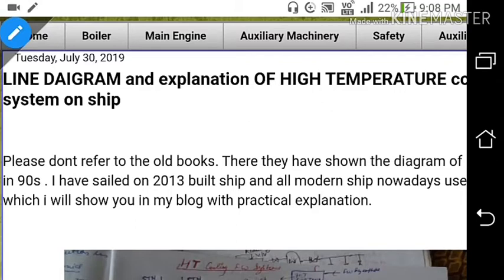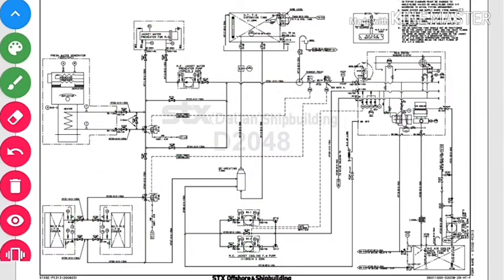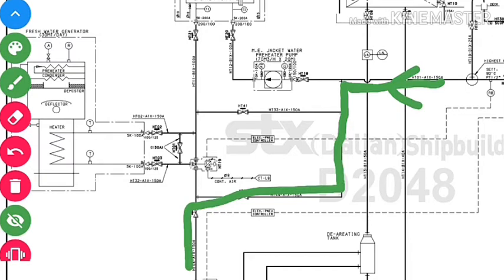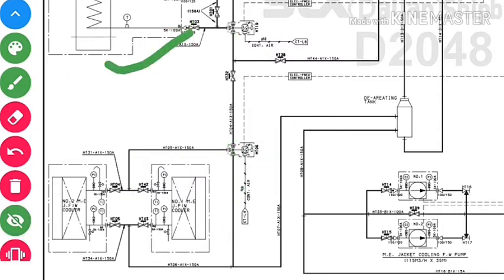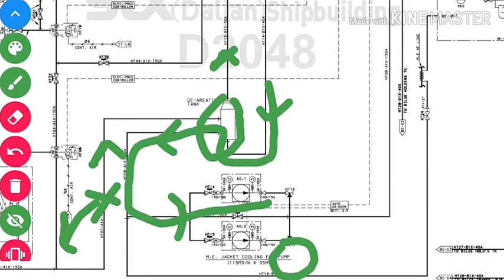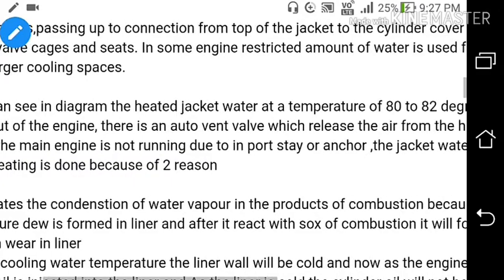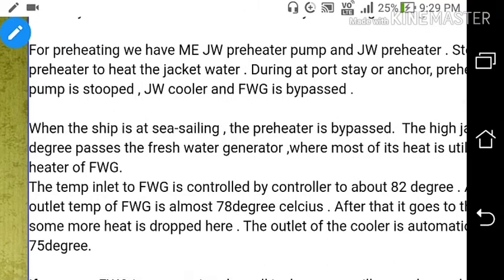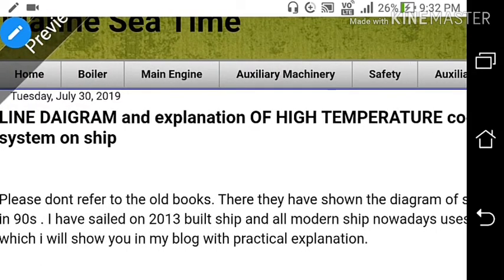Line diagram and explanation of high temperature(HT FRESH WATER ) Cooling system on ships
HTJCWATER#deareator#HTfwcooler